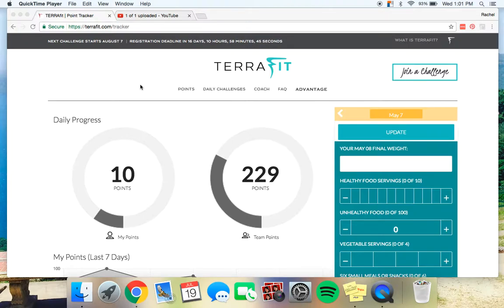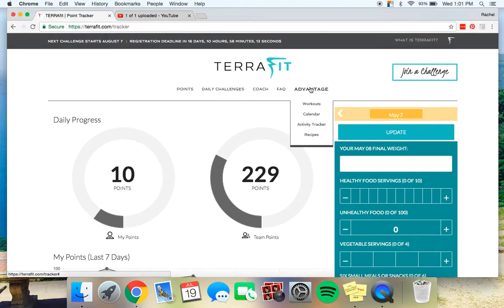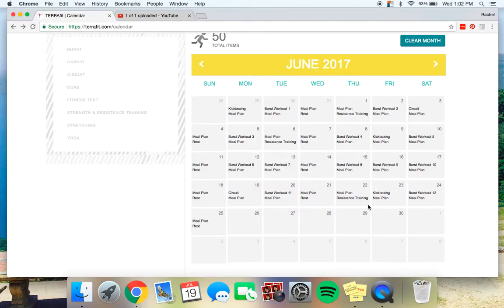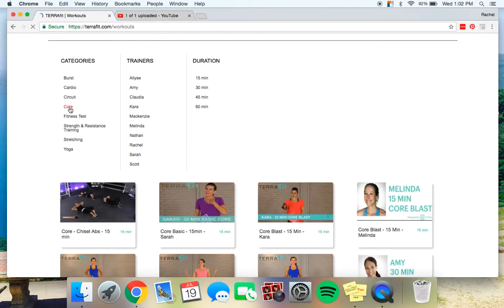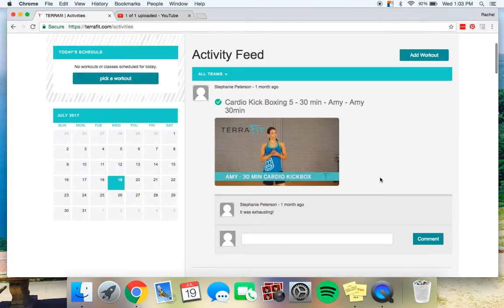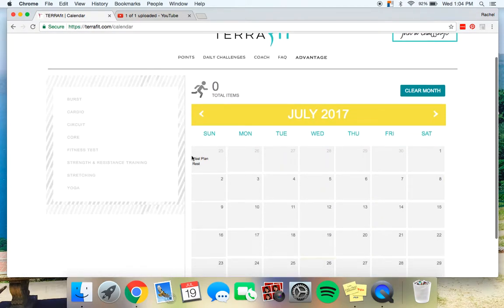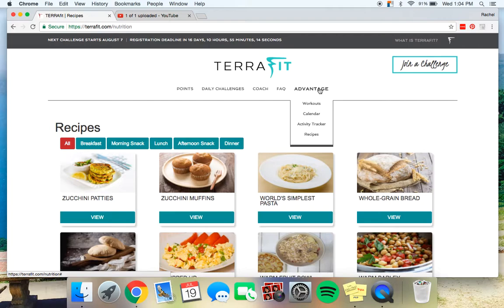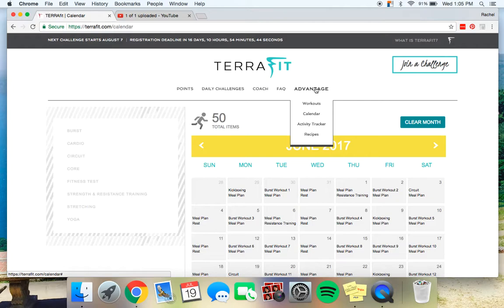TERRAfit Advantage Program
Our TERRAfit Advantage Program is designed to help YOU reach those health goals you have been striving for. Through workouts, recipes, and an activity tracker, you can stay on task and reach those goals!